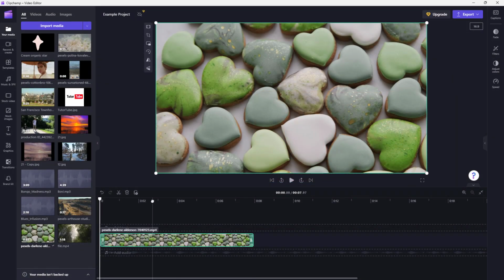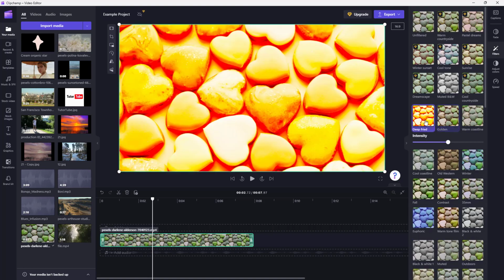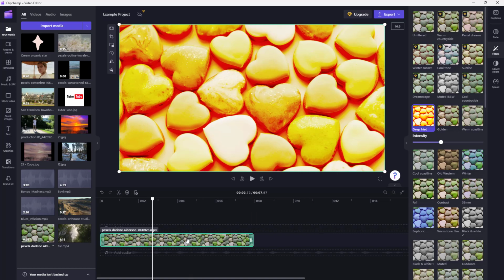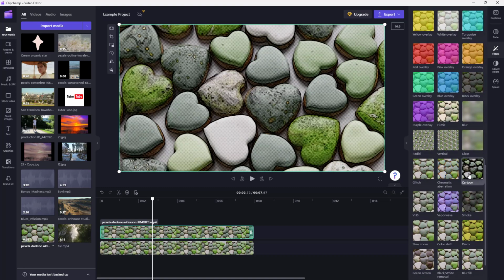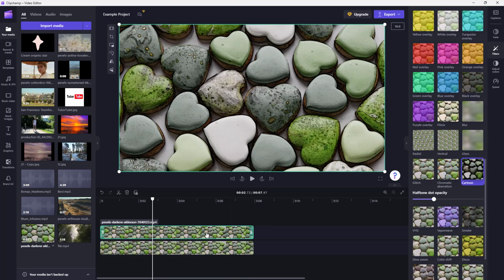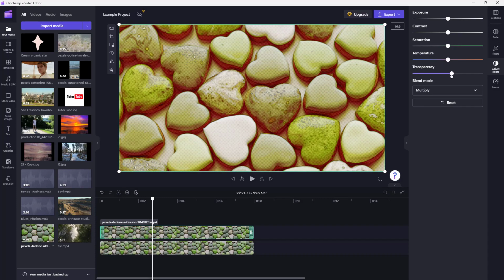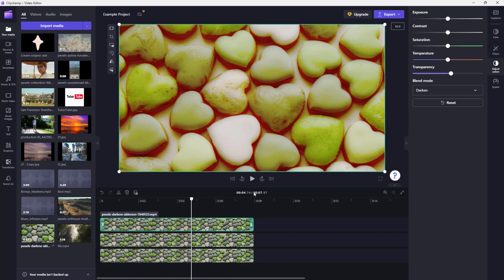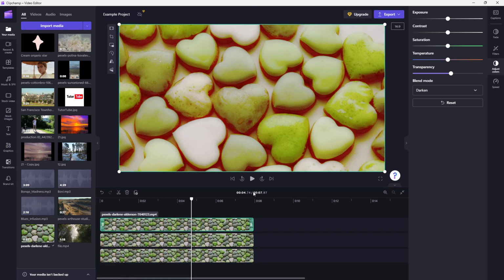Clipchamp Tutorial - Lesson 20 - Using Multiple Video Filters at once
In this tutorial, we will be discussing about Using Multiple Video Filters at once in Clipchamp